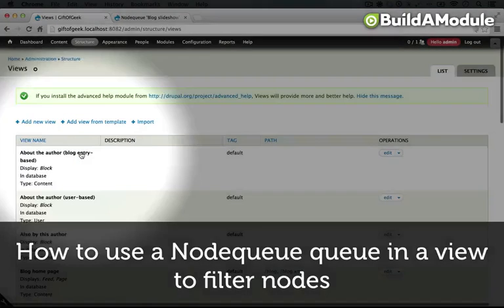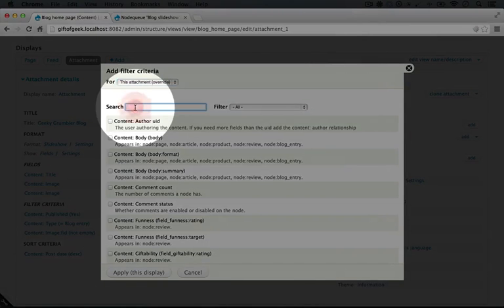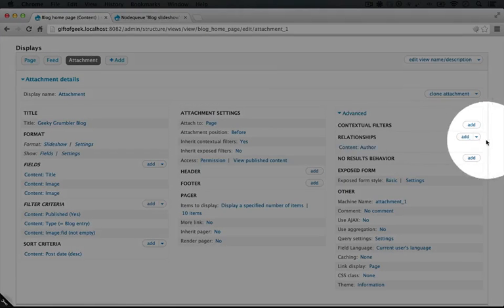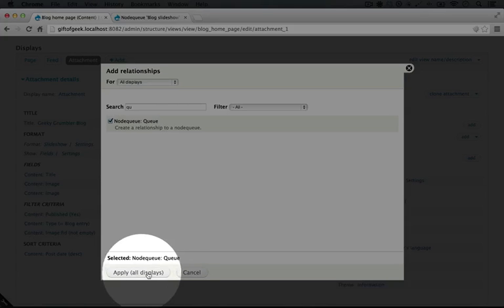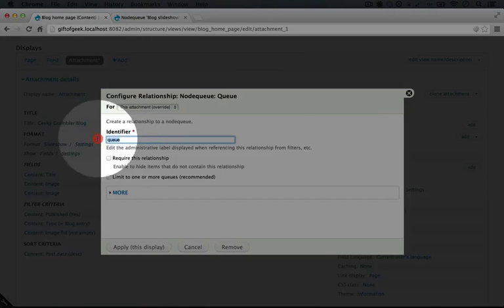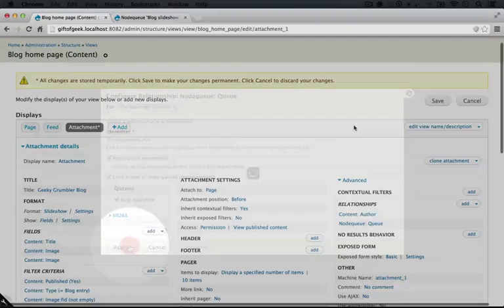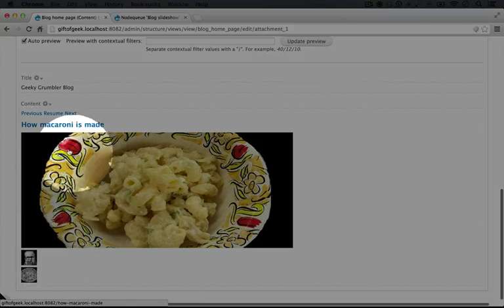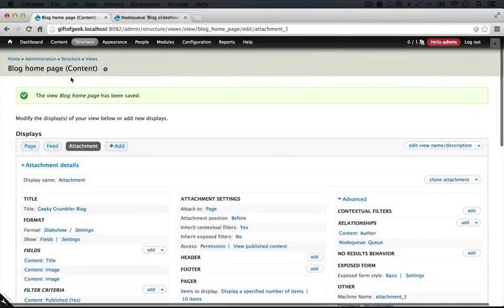224. How to use a Nodequeue queue in a view to filter nodes (a Drupal how-to)